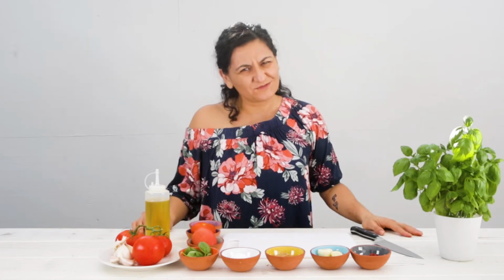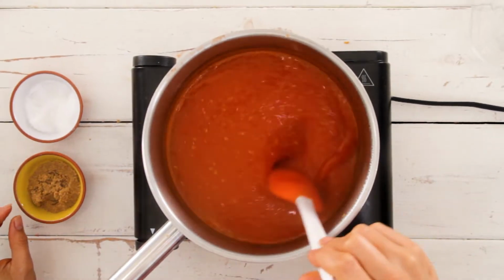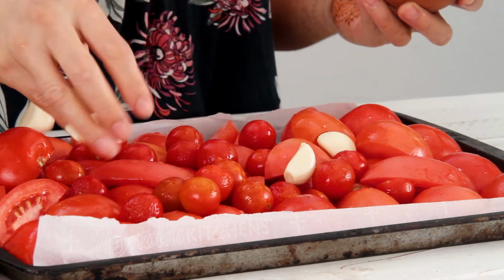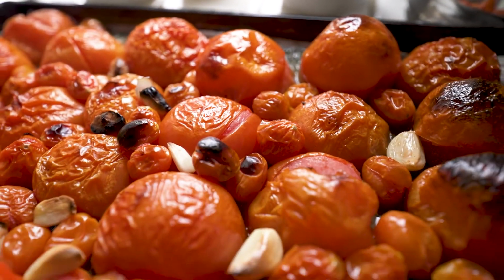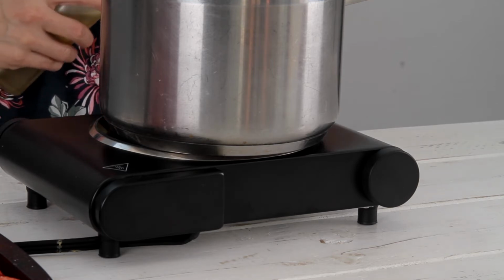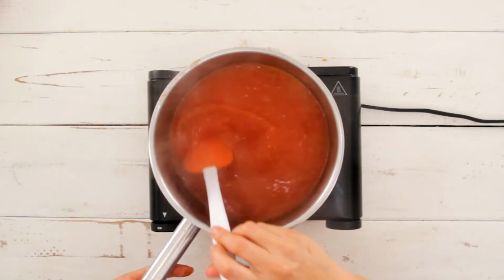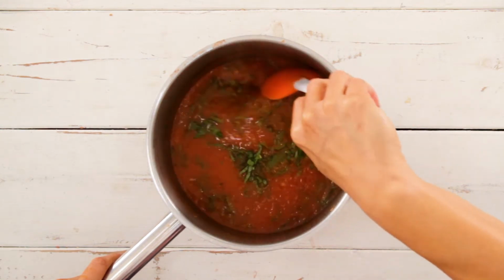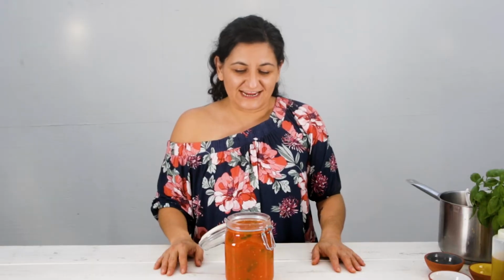HOMEMADE POMODORO SAUCE - WITH ROASTED TOMATOES - TUTORIAL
In this video, we're going to teach how to make our special Homemade Pomodoro Sauce from scratch using 7 easy ingredients. Tomato, garlic, olive oil, salt, sugar, tomato paste, and basil.  This is our special Pomodoro tomato sauce recipe, where we roast the tomatoes with garlic and olive oil to really bring out the flavor of the tomatoes.  This sauce and so easy to make and it's so delicious and sweet!!!

Food Mill (paid link)

VIDEO CHAPTERS
0:00​​ Introduction
0:55​​ How many cups of sauce you'll make
1:34​ Prep tomatoes for Roasting
1:48​​ Roast Tomatoes
3:10​​ Reduce the tomatoes
3:33 Adjust Flavor with salt
3:51​​ Add Basil
4:00 Final Thoughts

FOLLOW ENJOY THE LIFE VLOG AND BE PART OF OUR FAMILY!